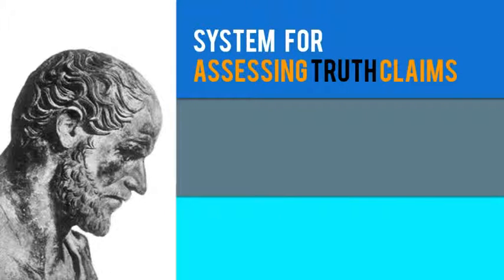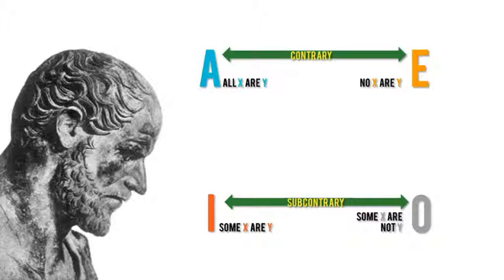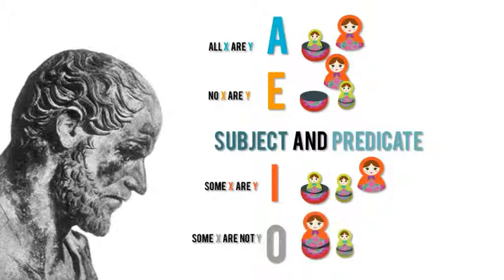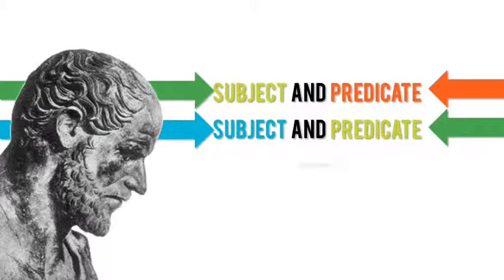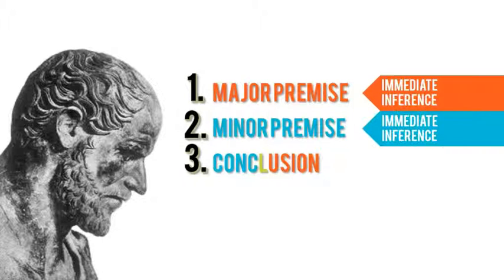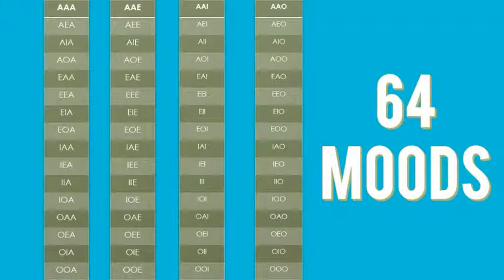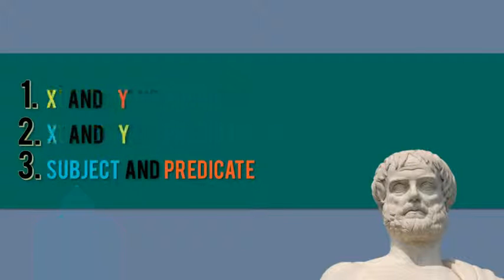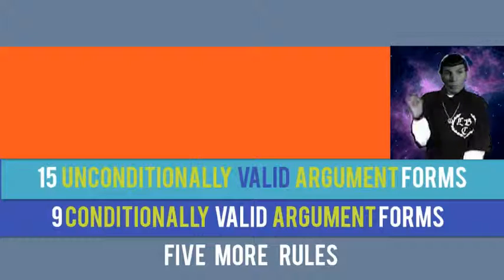10 Minute Philosophy - Terms - Logic part two - Light Background with music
In this episode, we define the term "logic". This is the second episode defining this term, as this term is more than we can cover in one episode.

If you'd like to learn more about the five rules of validity, check out this great series by carneades.org -